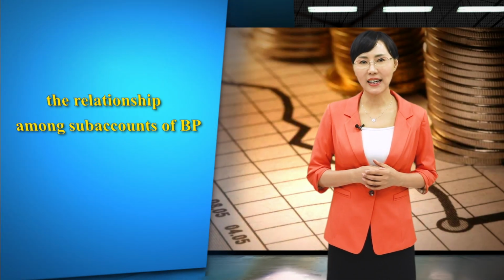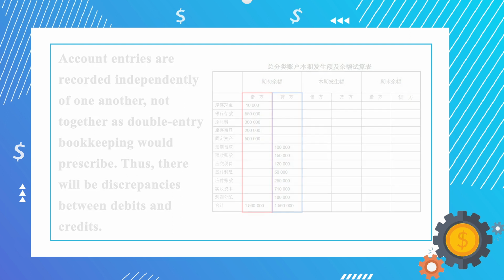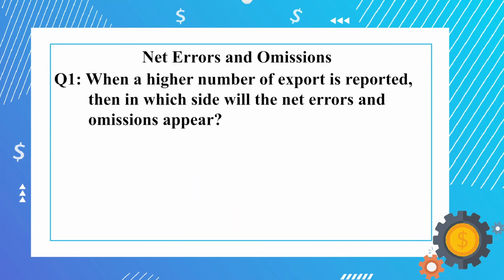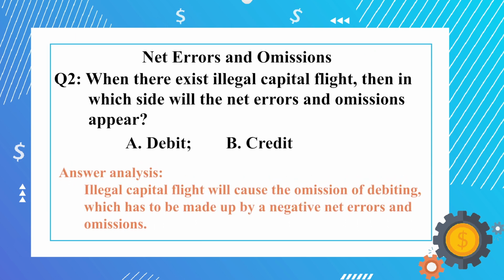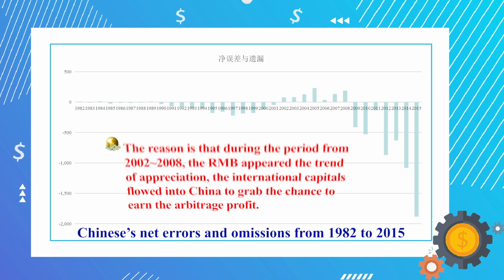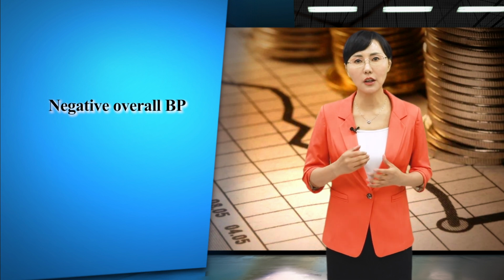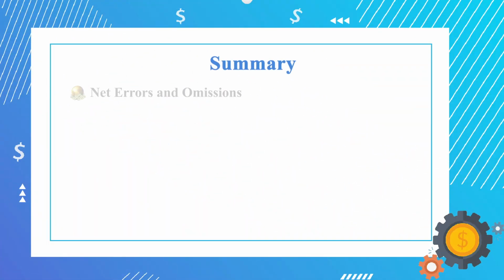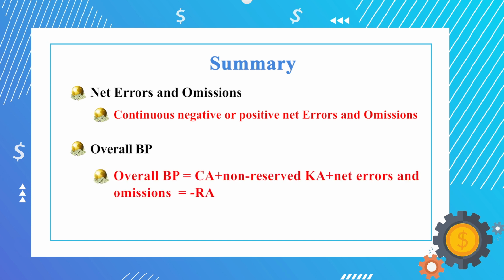3 6 2 Analysis of the Net Errors and Omissions